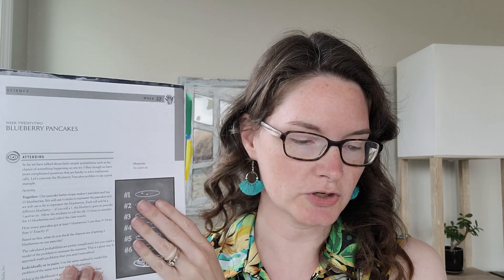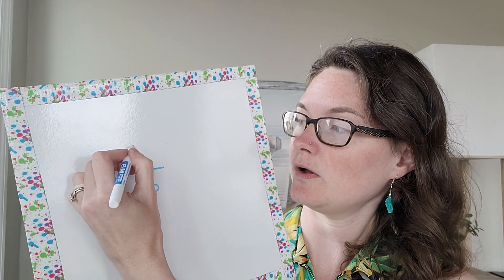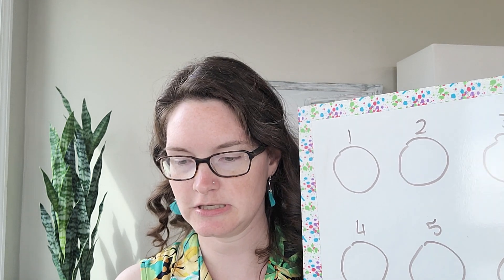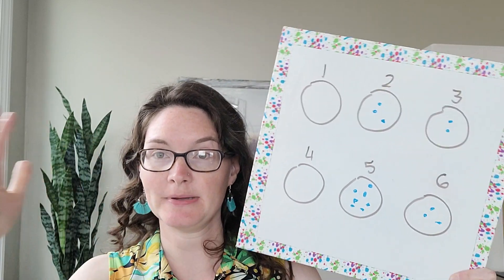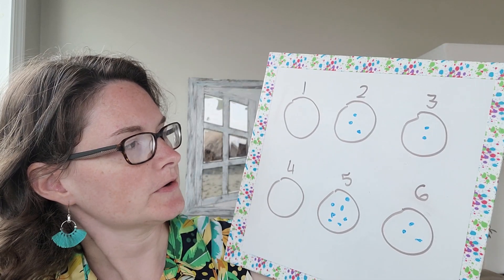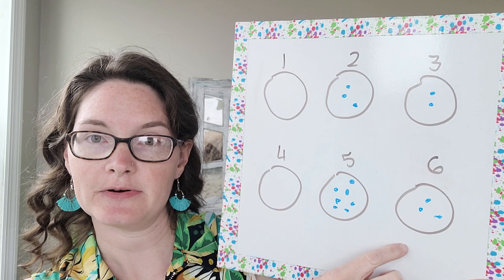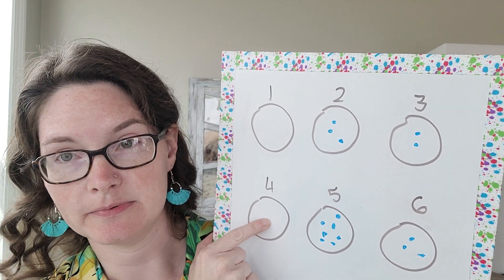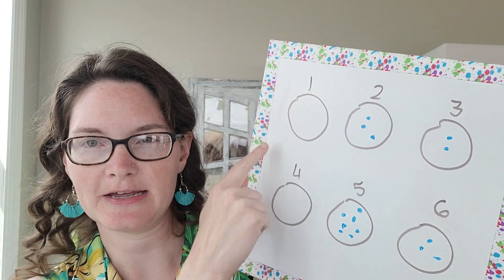CC Cycle 3 Week 22 Science Experiment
Here is a discussion of Classical Conversations CC Cycle 3 Week 22 Hands On Science Experiment - Blueberry Pancakes.